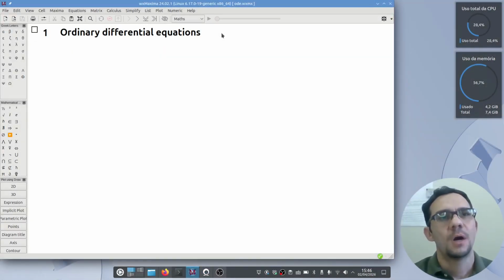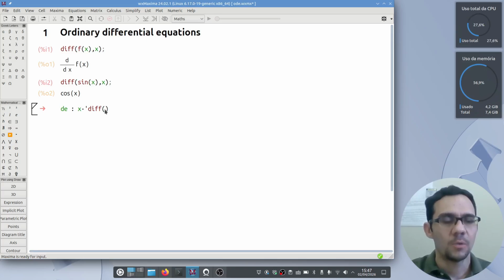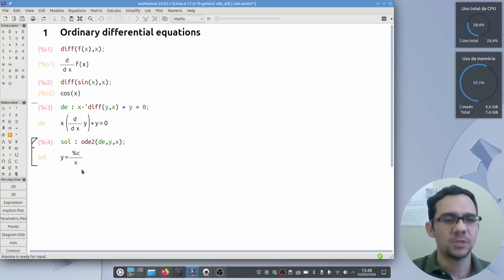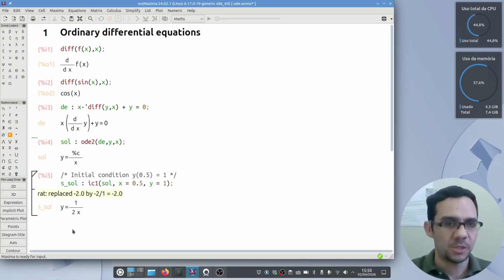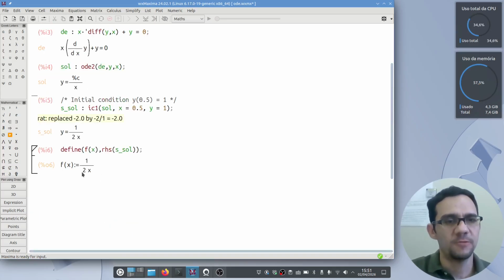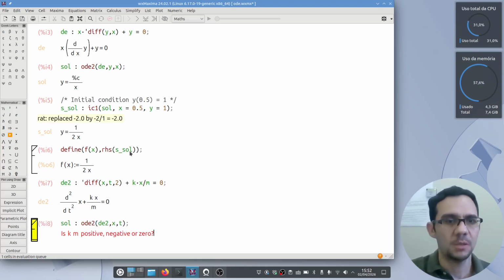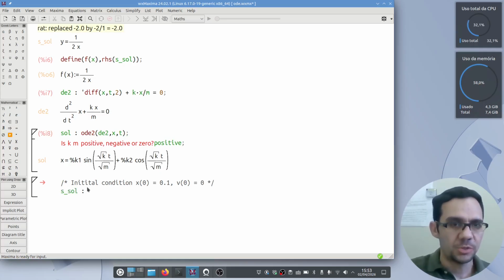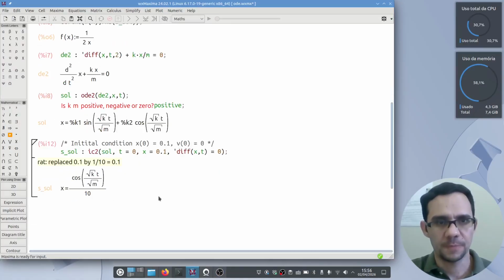Maxima software: solving ODEs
In this video I show how to solve ordinary differential equations with Maxima. The CAS also allows find specific solutions if the initial condition is known.